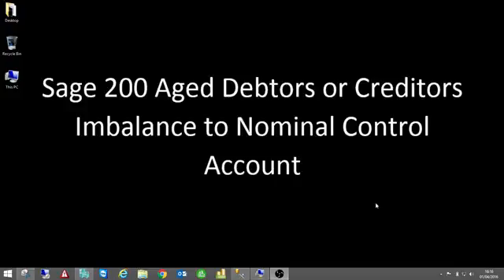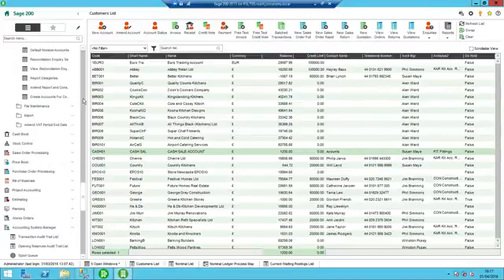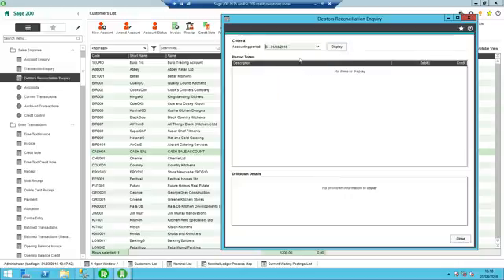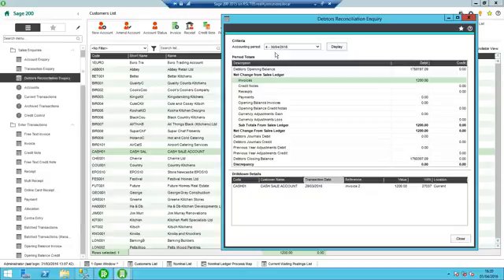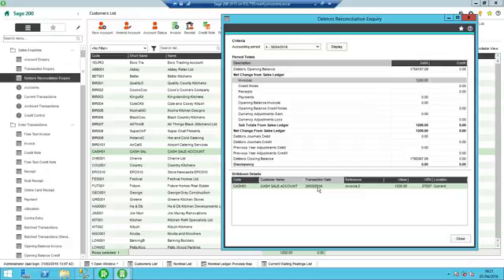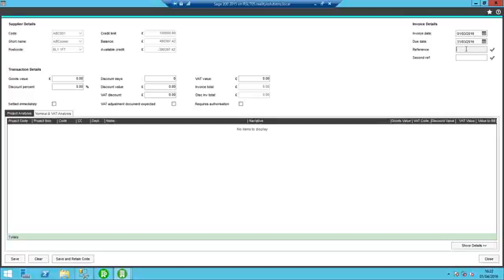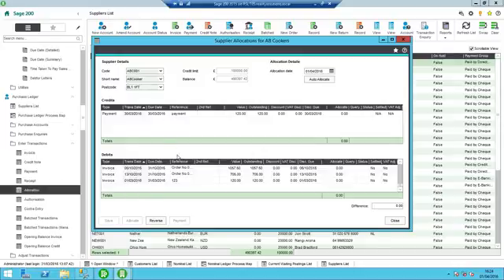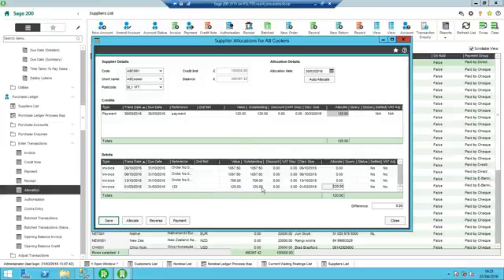How to Fix Imbalance Between Aged Debtors and Nominal Trial Balance in Sage 200